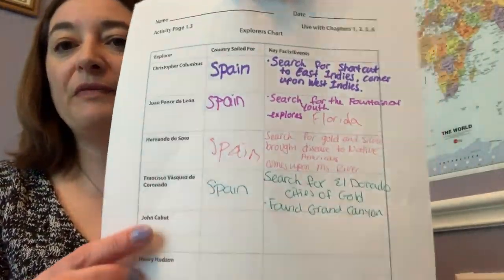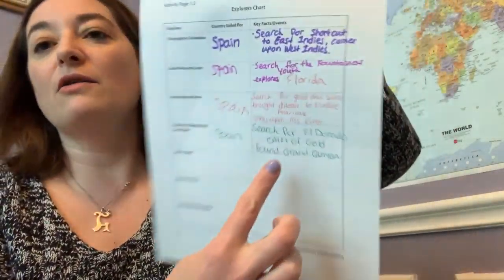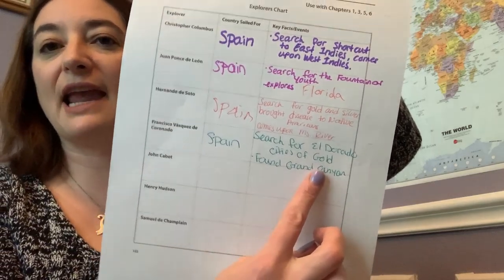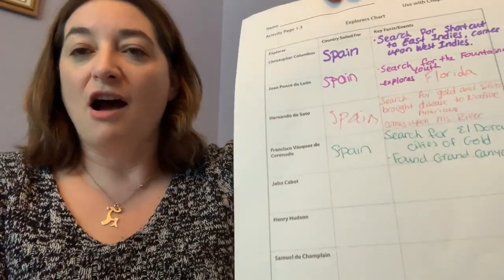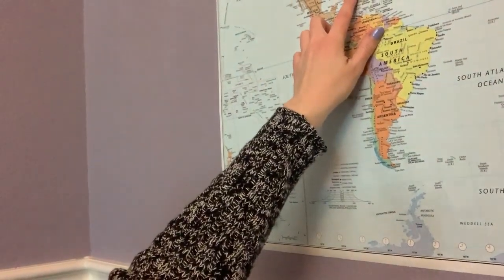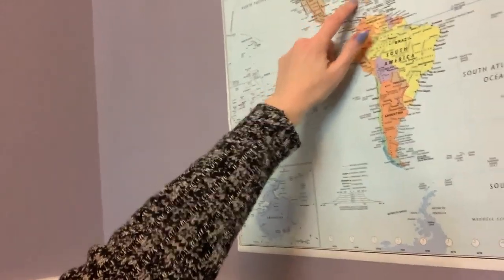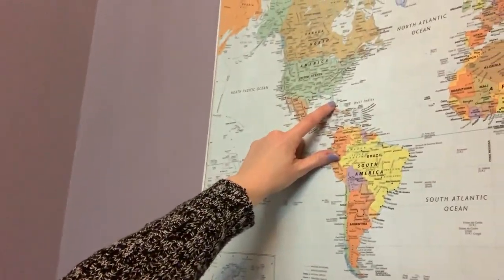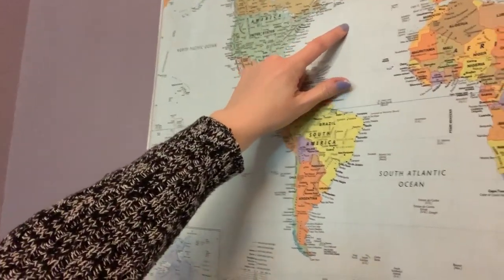Social Studies 4/16